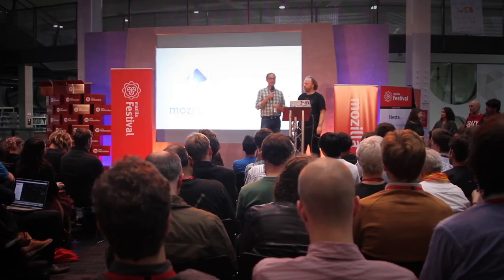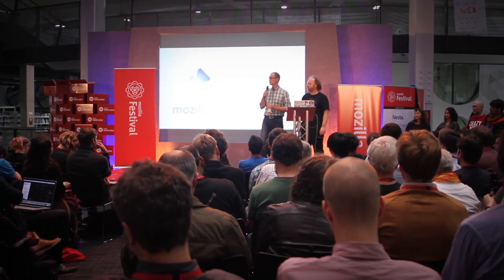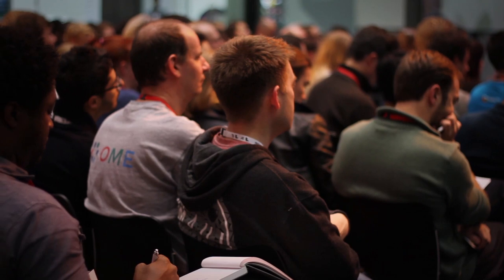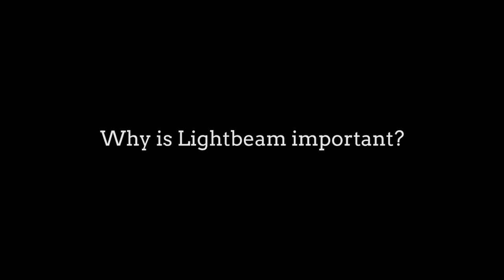Mozilla's Alex Fowler and Dethe Elza discuss Lightbeam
Alex Fowler, Mozilla's global privacy & public policy lead, and Dethe Elza, lead developer, discuss the launch of Lightbeam at the 2013 Mozilla Festival in London.